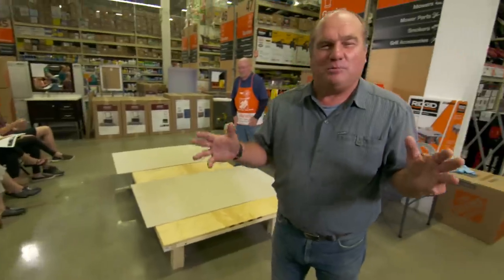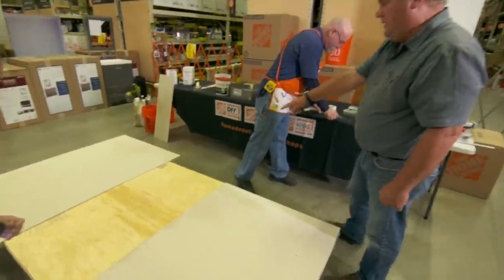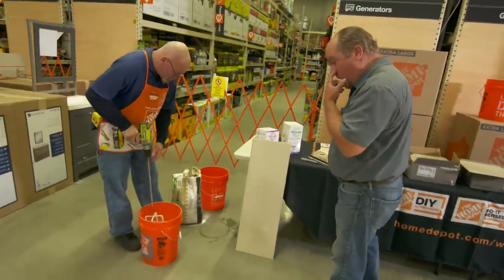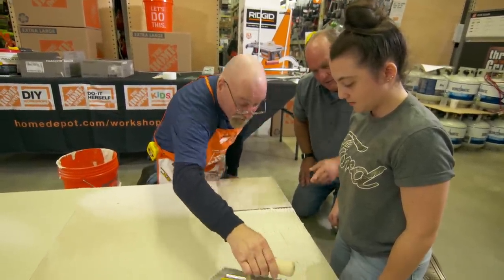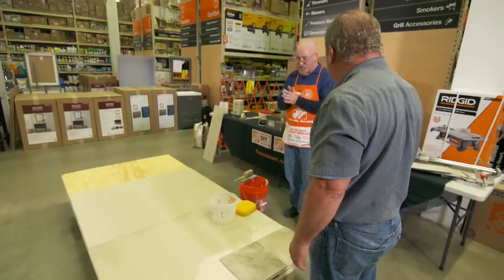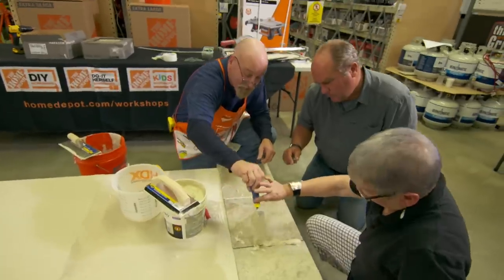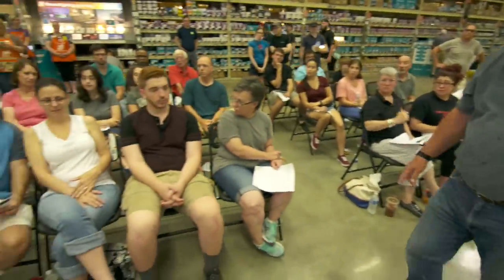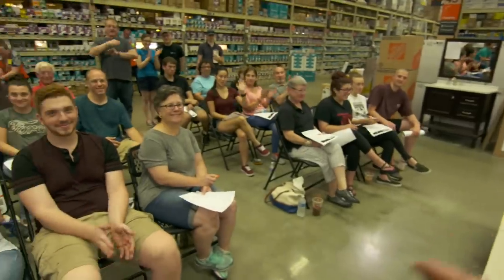Tiling Workshop at The Home Depot with Richard Trethewey, Recorded Live | Ask This Old House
Pick up some pro tiling tips from TOH's Richard Trethewey! Want to check out a Home Depot workshop near YOU?